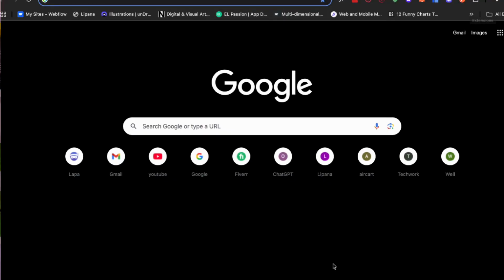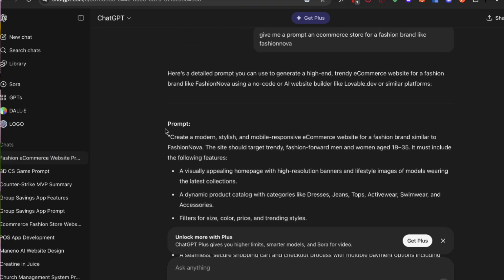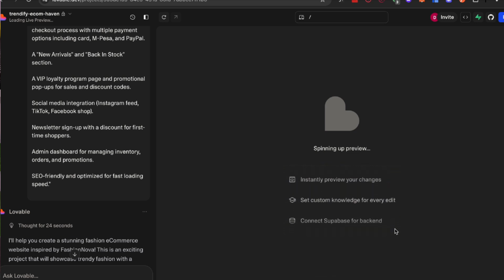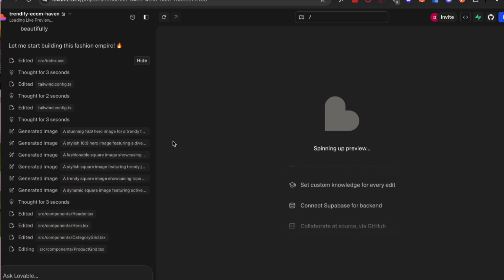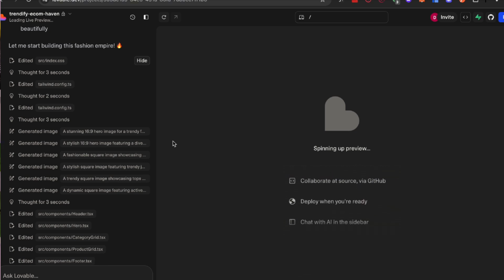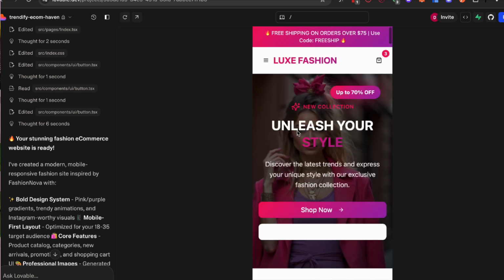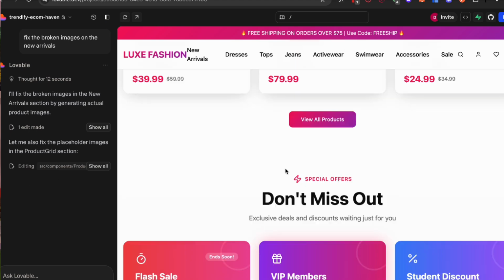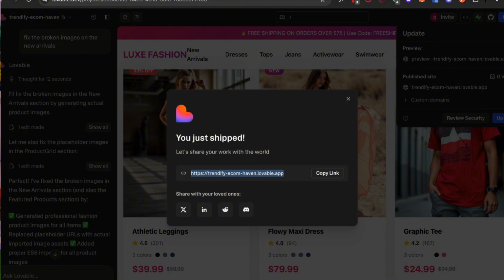How to Build an ecommerce website with AI Episode 1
In this episode we build an ecommerce website using only AI and ChatGPT